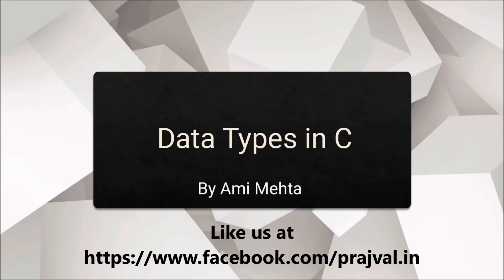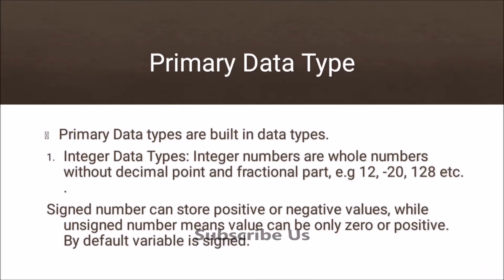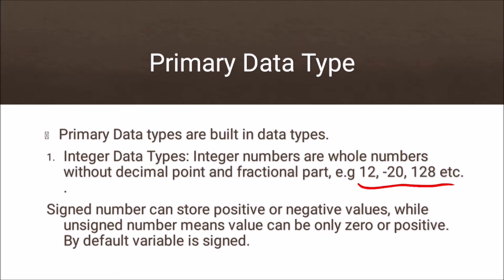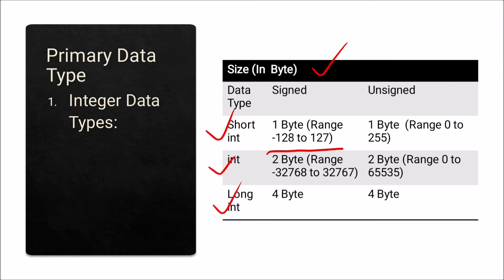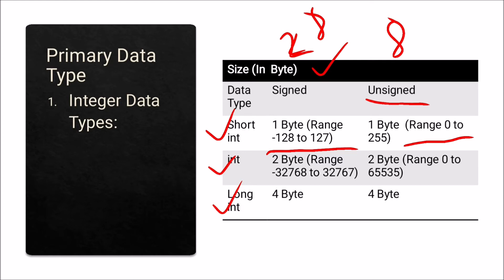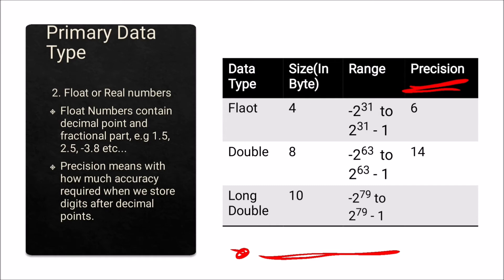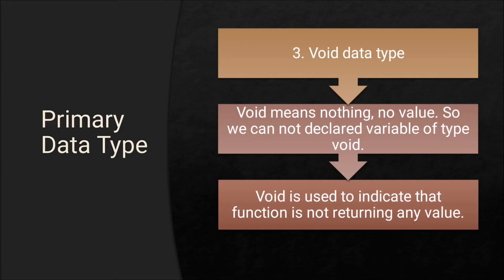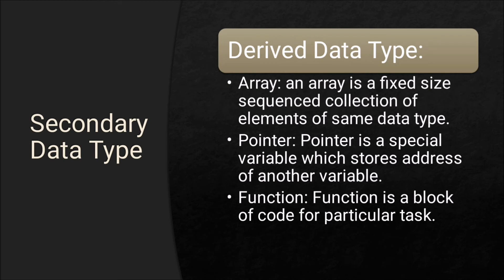Data Types in C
Different types of data types in C language.